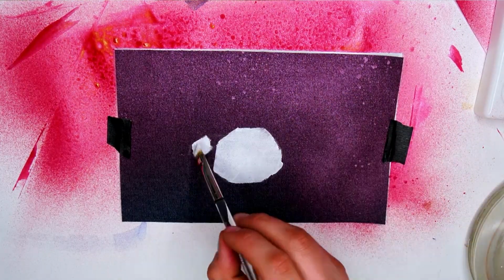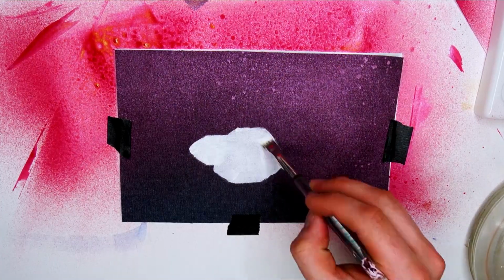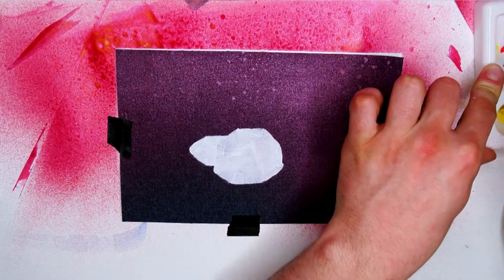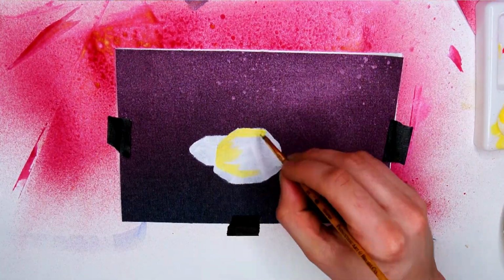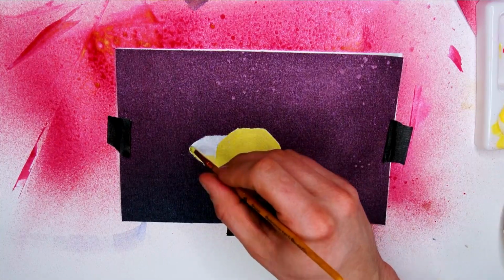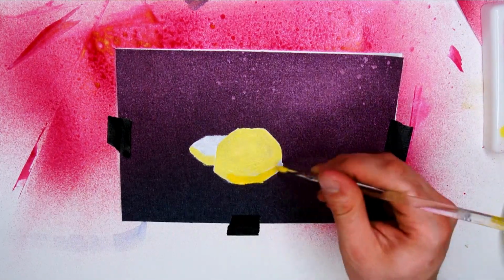Smart Art Box March 2020: Week 3 TREASURE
Join artist Jake, from Naughty Egg Draw, in the Smart Art Weekly video series to watch as he takes on the weekly challenges! This month we are featuring a variety of painting tools to help you explore the art of fabric and textile painting.

Be sure to complete all the weekly prompts yourself to earn peacock reward points!

FULL LIST OF MATERIALS IN MARCH’S SMART ART BOX
MARABU TEXTIL PLUS FABRIC PAINT - 6 (15mL) bottles (Medium Yellow, Light Vermillion, Dark Ultramarine, French Green, Black, White ~ Retail $19.74 ($3.29 ea)
MARABU FASHION SPRAY - RED SHIMMER ~ Retail $8.49
MARABU FASHION LINER - WHITE ~ Retail $5.29
MARABU SILHOUETTE STENCIL PRIMROSE 15cm X 15cm ~ Retail $6.99
ROYAL LANGNICKEL AQUALON BRUSHES - ROUND 4~ Retail $5.50, ANGULAR 3/8 ~ Retail $6.75
CRAFTER’S COMPANION DENIM SHEETS 6PCS ~ Retail $6.78